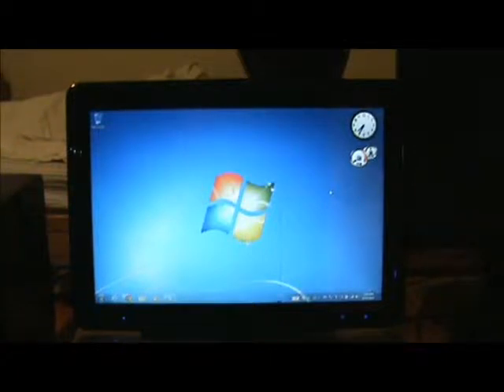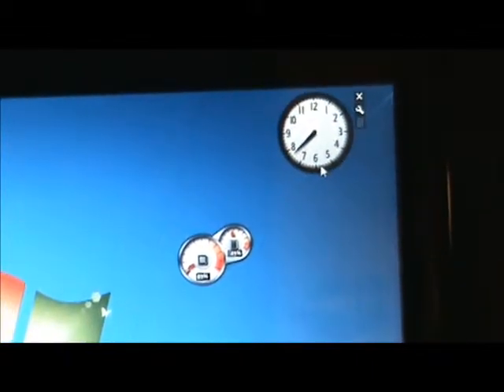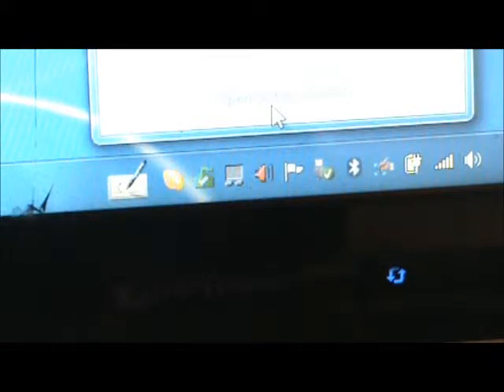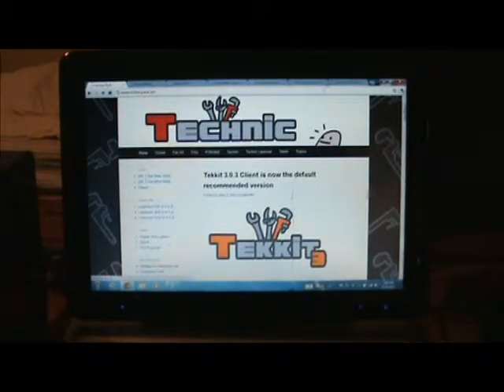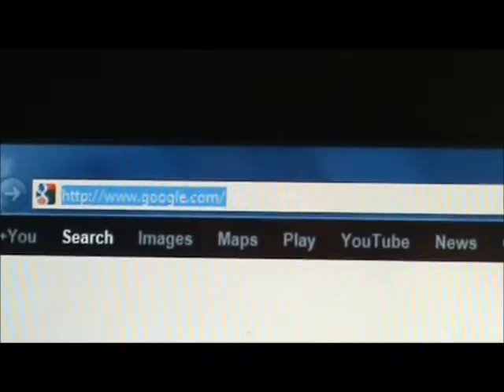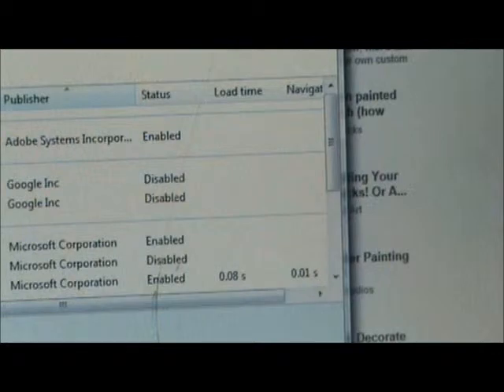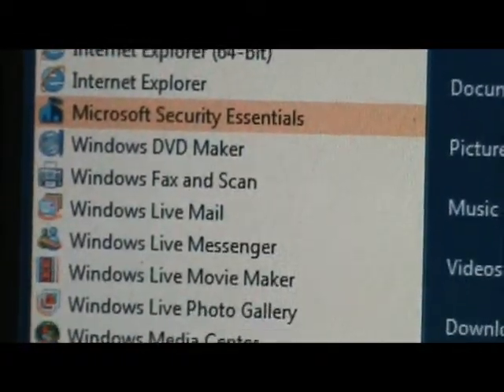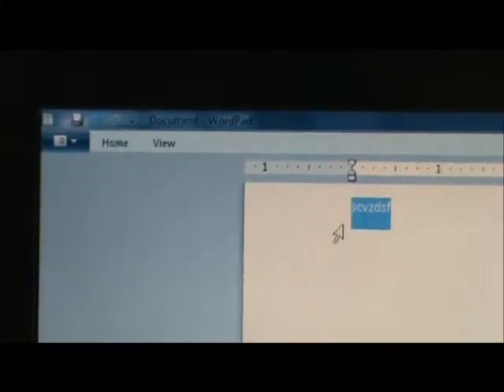Demo: Windows 7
Here's a short(er) demo video of Windows 7.